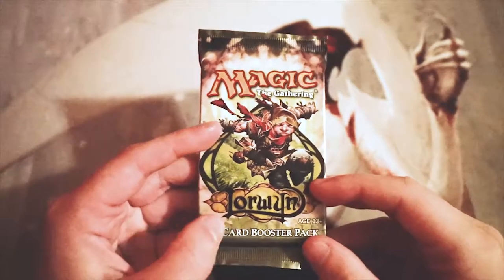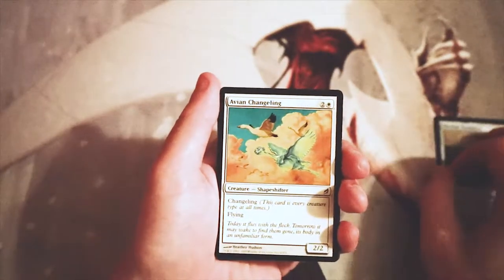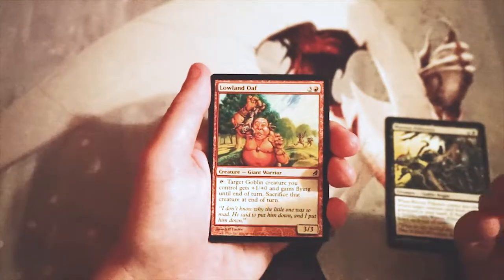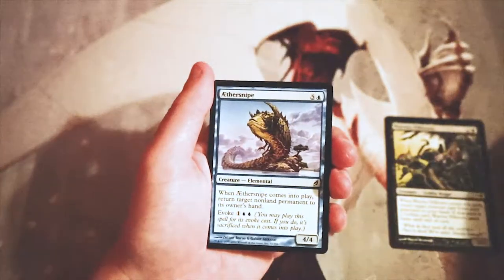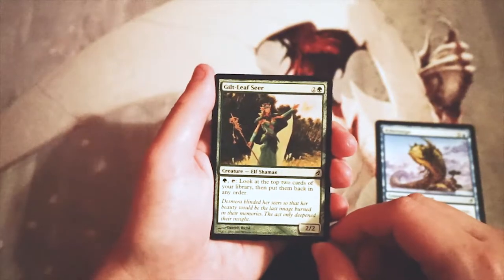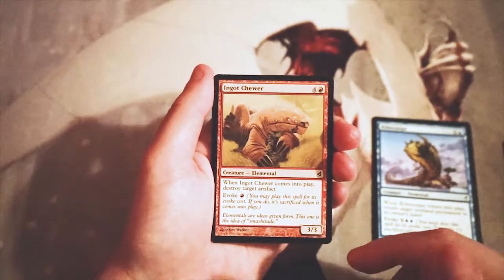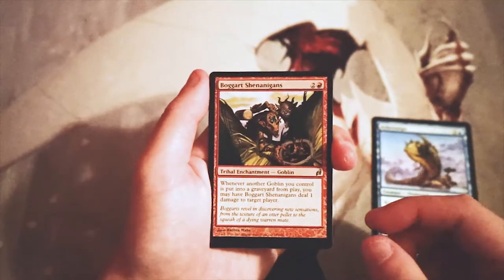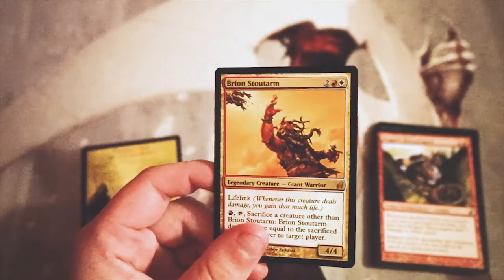Crack a Pack ep191 Lorwyn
Today we open a pack of Lorwyn!